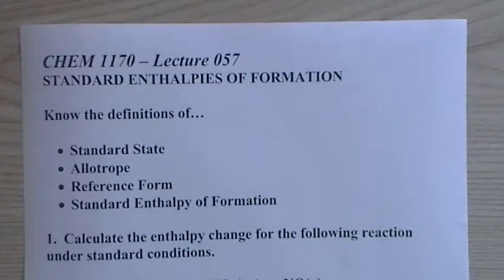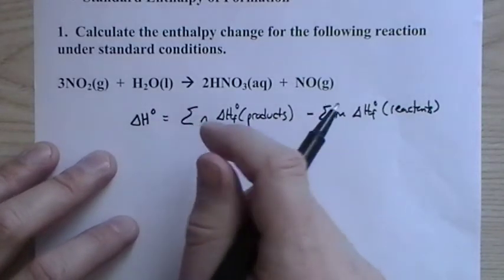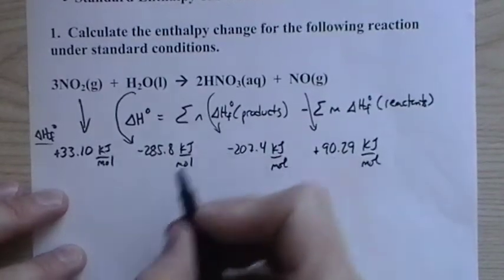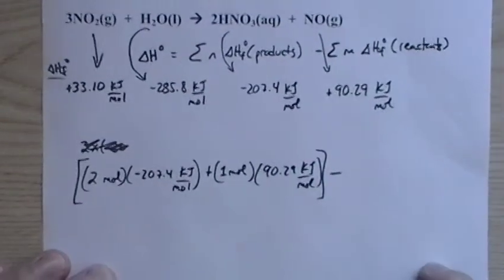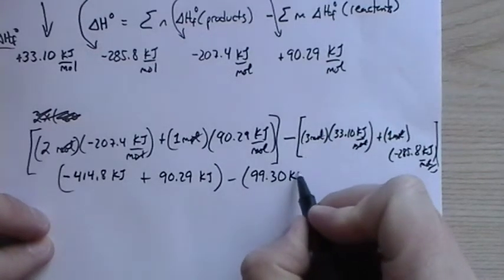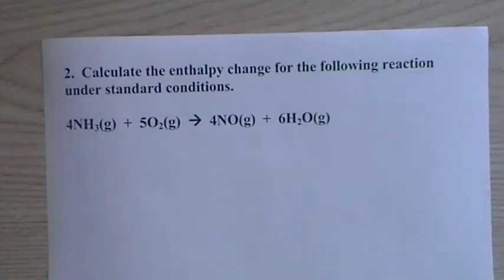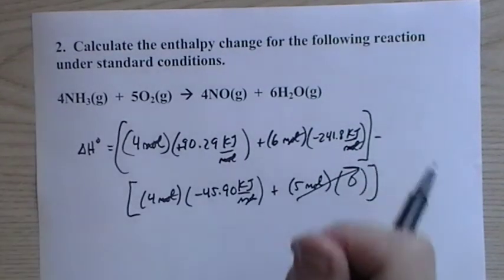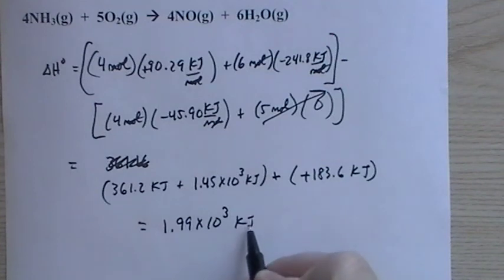CHEM 1170 Lecture 057 Standard Enthalpies of Formation